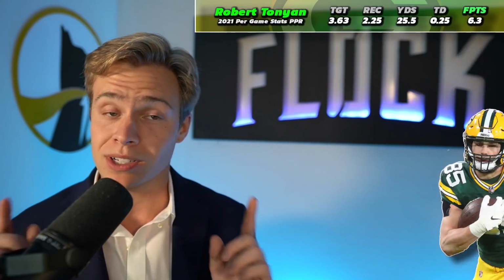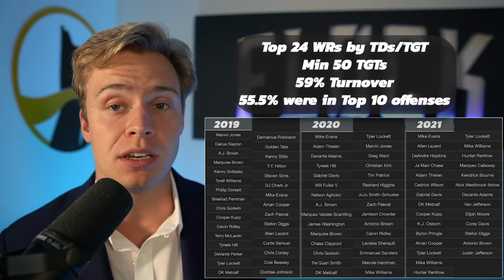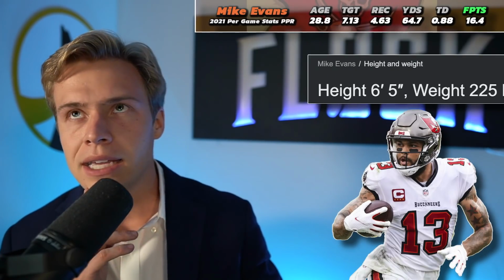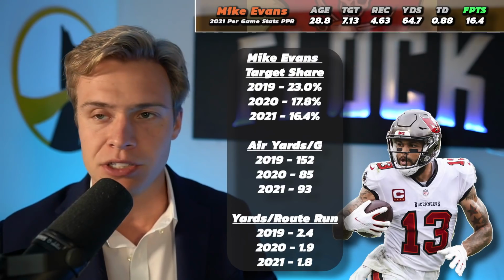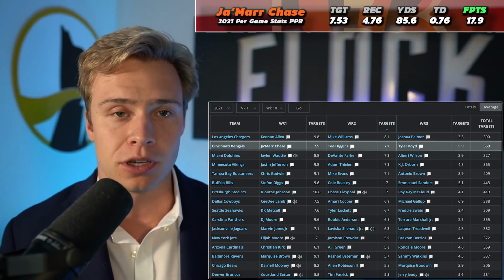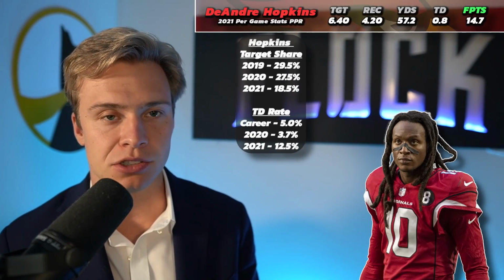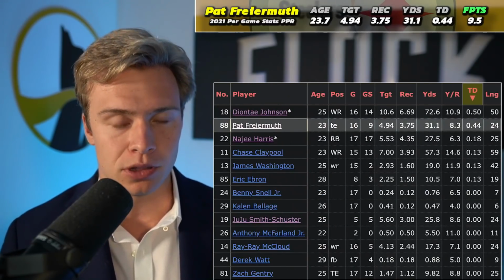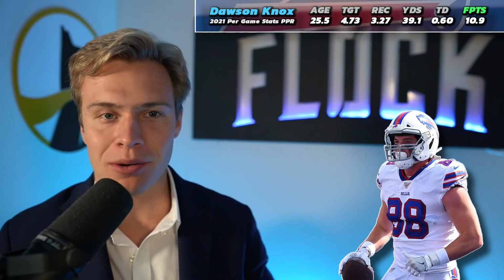Wide Receivers Who Will Bust In 2022 Fantasy Football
(Not an ad just a good site)